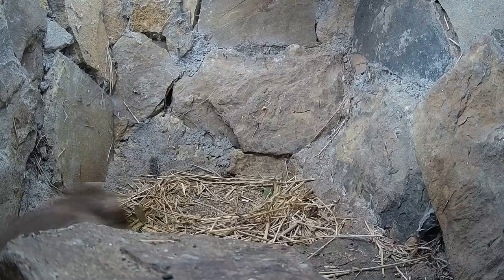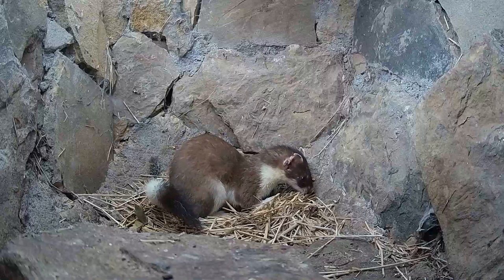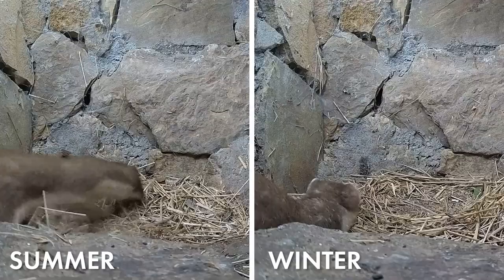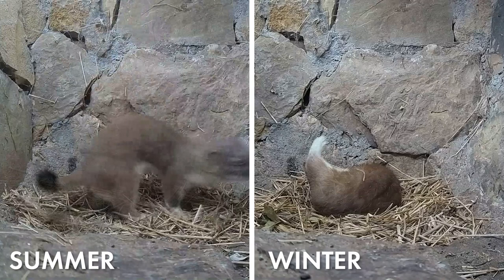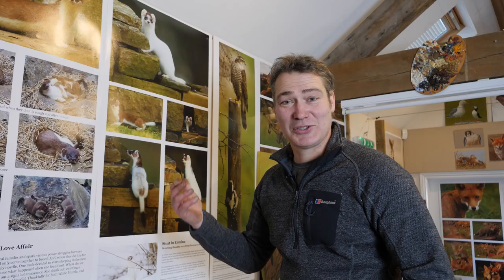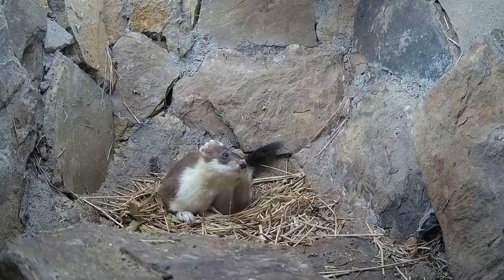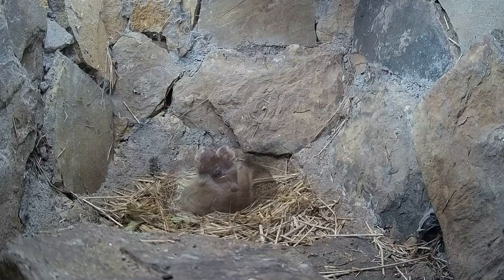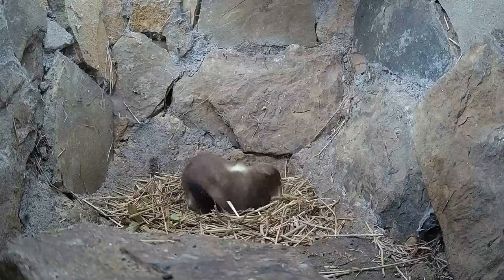Bandita the Ermine Stoat Turns White for Winter | Discover Wildlife | Robert E Fuller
Watch as Bandita the stoat transforms to prepare for winter!

Bandita the stoat has a magic trick

Bandita, the stoat mum living in my garden, is already pretty famous after appearing on a worldwide BBC documentary all about weasels and stoats. But this isn't her only claim to fame. This tiny creature is also capable of a rare magic trick: the ability to turn white for winter.

Ermine stoats

Bandita is one of a handful of ermine stoats here in North Yorkshire. Ermine's are known for their remarkable ability to shed their summer fur and replace it with a snow white coat to blend in with  winter white landscapes. Bandita preforms this conjuring trick every year - proving that she really is the star of the show here in my North Yorkshire garden.

Going white

Watch this clip to see how already the hairs of her chestnut stoat tail have been replaced with a snow-white fur. As she snuggles up to sleep in her stoat nest you can also see her hind legs have turned white, as have the tips of her tail and her muzzle.

Ermine stoats are rare in the UK

Only some stoats in the UK can actually do this and the transformation trick is inherited. Unfortunately, climate change means these winter white coats are no longer useful camouflage for stoats.

Will the transition be slow?

This is the fourth year that I have watched Bandita turn colour. Sometimes, when winters are mild, the transformation is very slow and she doesn't go completely white, retaining a sprinkling of brown on her back.

Or are we in for a cold winter?

But when it is cold she tends to turn white quite quickly. We will have to see what this winter brings.

Last year I charted Bandita's transition from ginger brown to white. Read my blog for more on the process

Of course, you may like to purchase my artwork which you can find on my Many of my paintings are portraits of the wonderful characters you watch here!